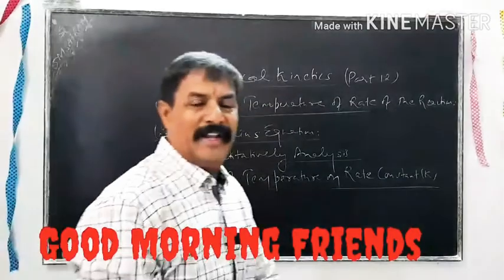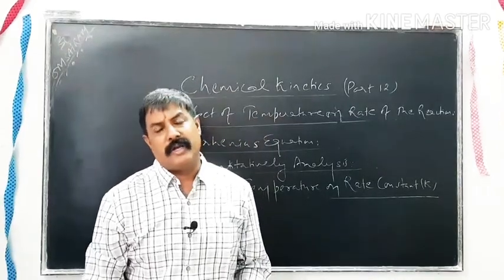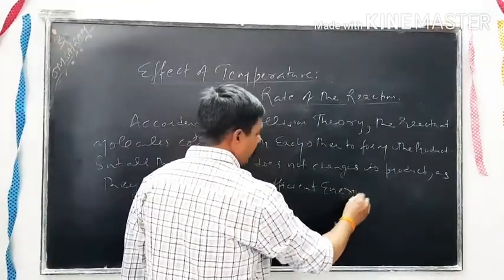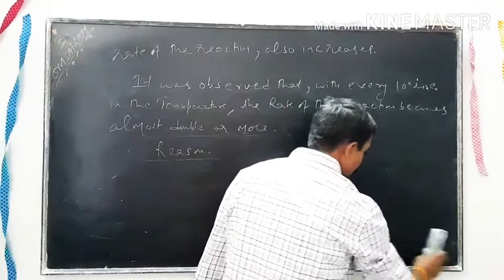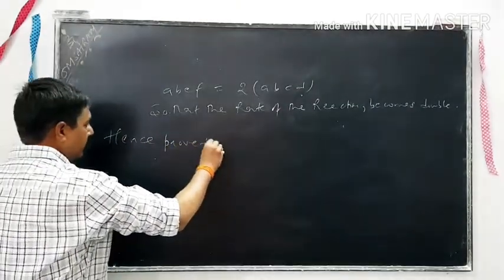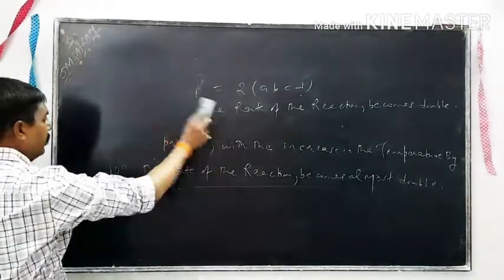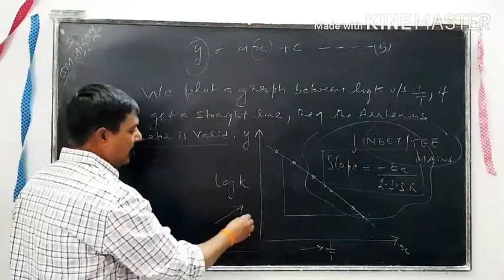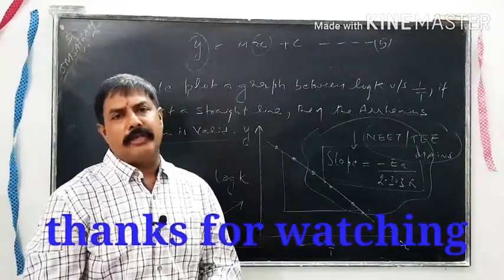Chemical Kinetics ll Class 12 ll NEET & JEE MAINS ll Part 12 ll Physical Chemistry ll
This video is made for ncert cbse hbse and other boards Students.
For those preparing for NEET JEE NET SLET exams.
This video explains about the following topics :

Effect of Temperature on Rate of the Reactions.
Effect of temperature on Rate Constant.
Arrhenius Equation.
How to calculate the Activation Energy using Arrhenius Equation.
Validity of Arrhenius Equation.

This is an educational video for Students of Medical and Non medical students.

This video helps the Students to get free Lecture from MindYour Science Channel.

Beti Bachoo Beti Padhao mission to educate the Girl child can stop the increasing population.

Made by MindYour Science channel team.

By Chander Prakash MSc BEd PGDJMC Chemistry Lecture with 25 years of experience.

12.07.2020